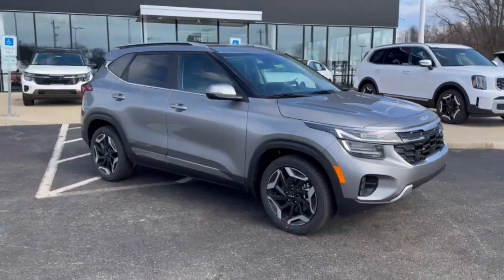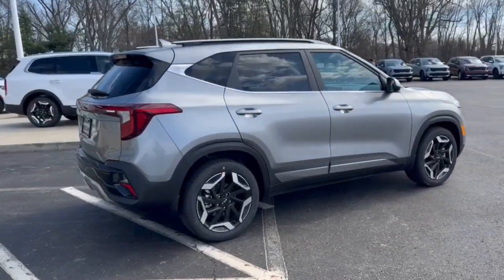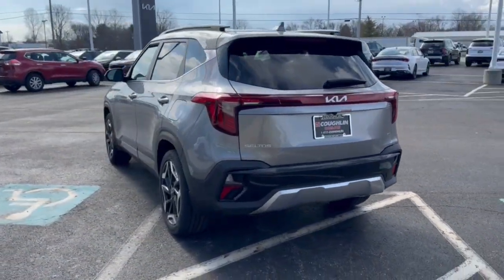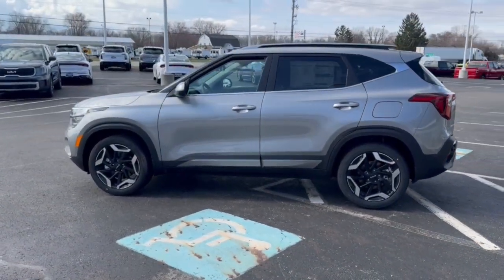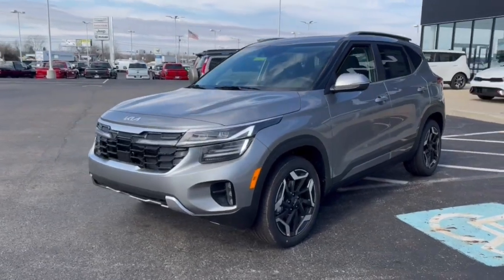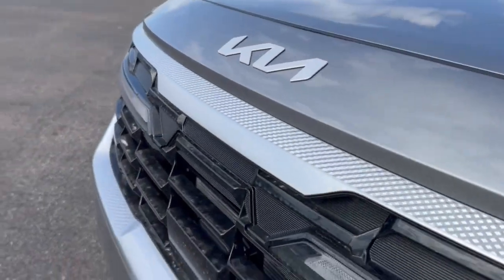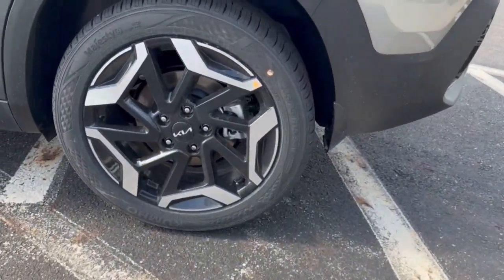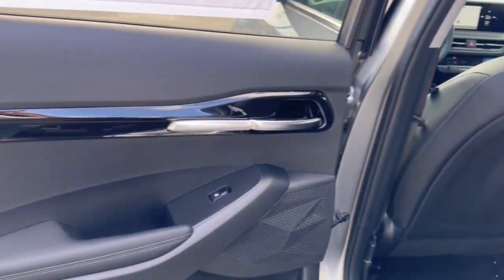2024 Kia Seltos Columbus, Lancaster, Logan, Newark, Chillicothe, OH L24553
Steel Gray New 2024 Kia Seltos SX available in Columbus, Ohio at Matt Taylor Kia. Servicing the Lancaster, Logan, Newark, Chillicothe, OH area.

Steel Gray 2024 Kia Seltos SX AWD 8-Speed Automatic I4brbrRecent Arrival! 25/27 City/Highway MPG Price includes: $500 - Military Program. Exp. 03/31/2024 $500 - Owner Loyalty Program . Exp. 04/30/2024 $500 - Exp. 04/30/2024 KMF Dealer CHoice Bonus Cash $750 - Exp. 04/30/2024 KMF Dealer CHoice Bonus Cash